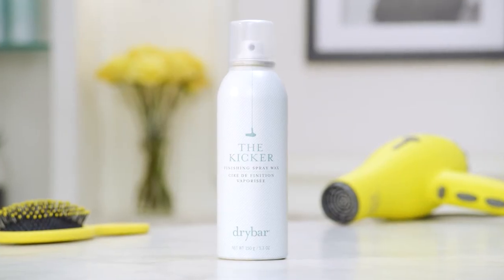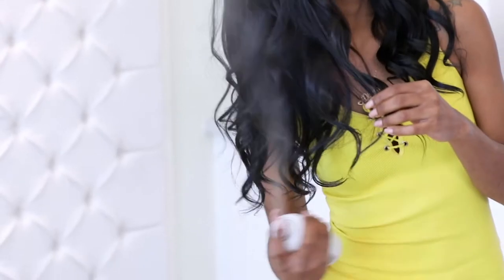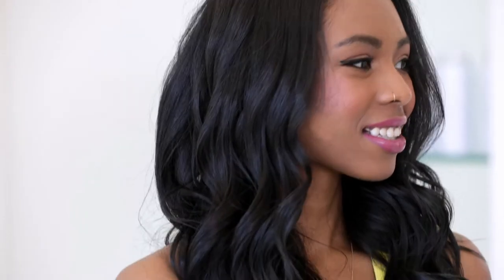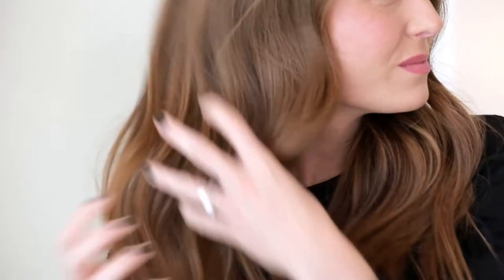Drybar The Kicker: How to add soft, satin texture with finishing spray wax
Alli Webb, founder of Drybar, shares how to use Drybar's The Kicker Finishing Spray Wax to add soft, satin texture to your blowout.